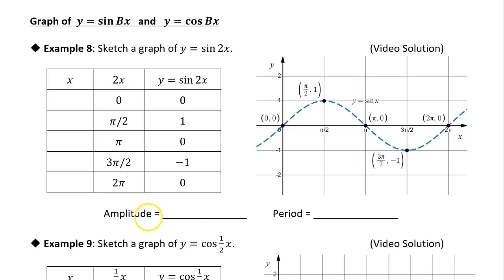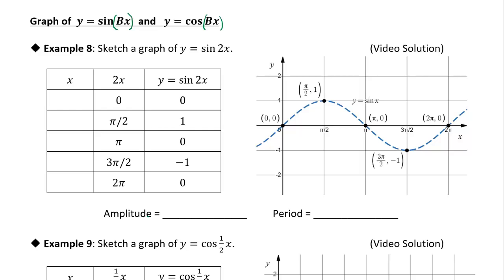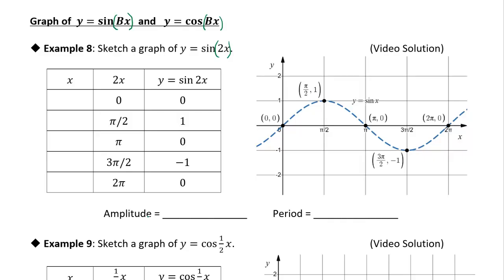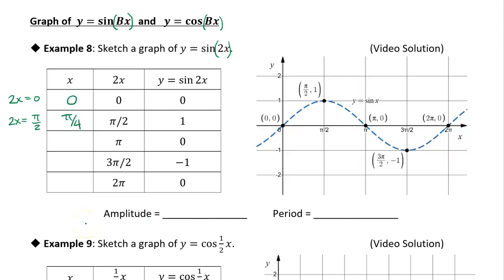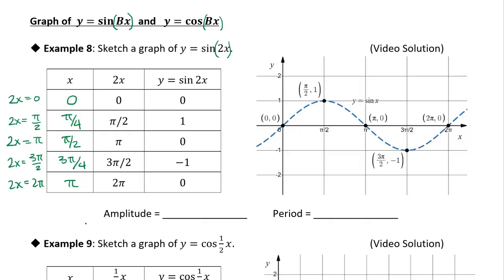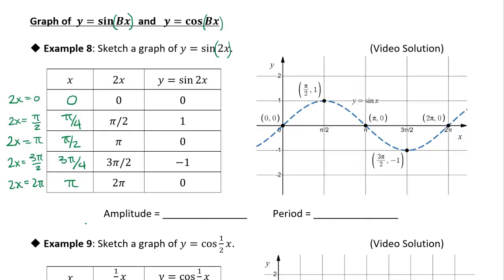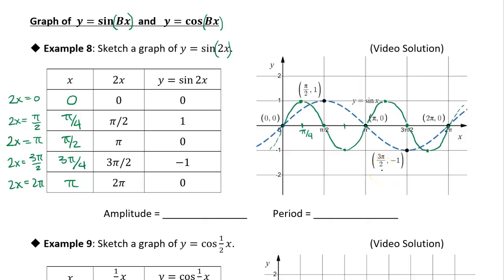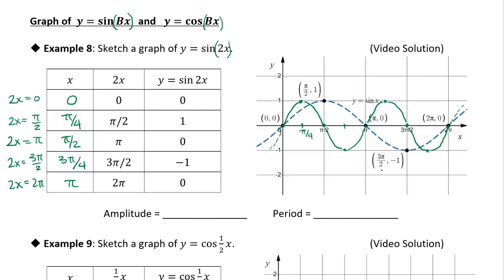OS 6.1i Graphs of Sine and Cosine: Example 8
Graphing y=sin(2x)